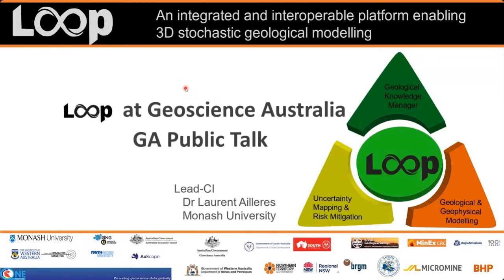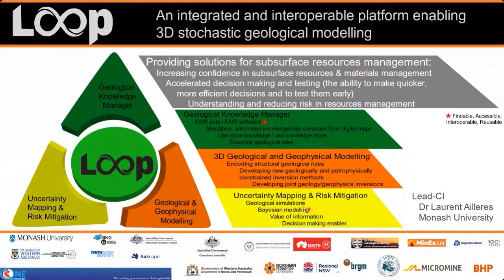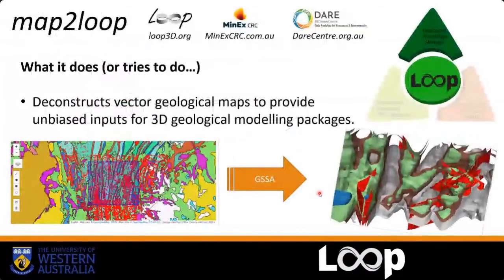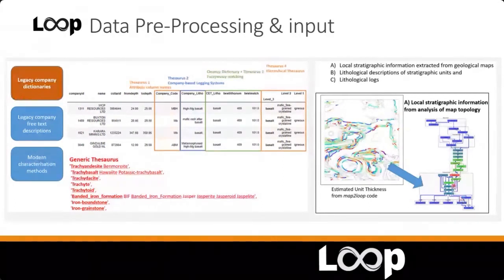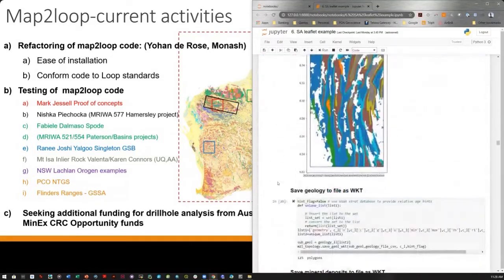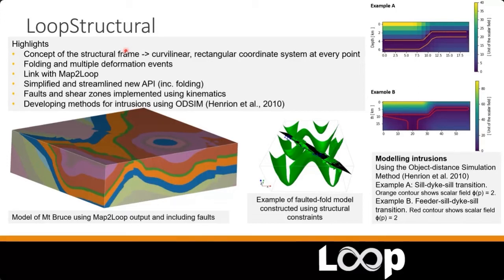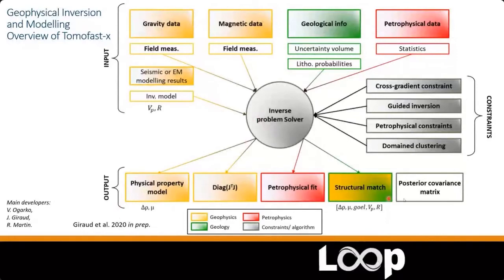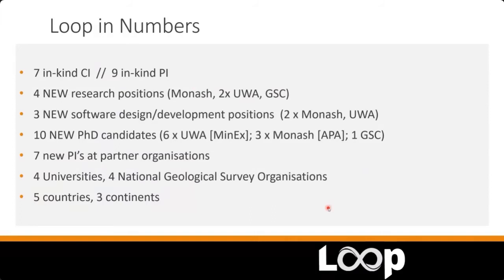Loop – integrated and interoperable platform enabling 3D stochastic geological modelling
Presented by: Dr Laurent Ailleres - 5th August 2020

We present the current state of “Loop” a new, multi-scale, open source, 3D geological and geophysical modelling platform that will enable field geologists to build geophysically and geologically integrated 3D geological models and assess and characterise the associated geological uncertainty.

To do this, we must enable:

    Easy data retrieval and input
    Better structural modelling, including all aspects of structural geology in poly-deformed terranes
    Better integration with geophysical inversions
    Characterise and mitigate uncertainty in geological models

The outcomes of the project will be an open-source platform, enhancing our societal capability in resources management – working towards greener mines of the future.

Laurent was awarded a PhD in 1996 and has been at Monash University since. Laurent specialises in structural geology, geophysics and 3D geological modelling. He teaches field mapping in poly-deformed metamorphic terranes and advanced structural mapping and structural geophysics. His geological experience spans across Africa, Europe, Australia and the Americas.